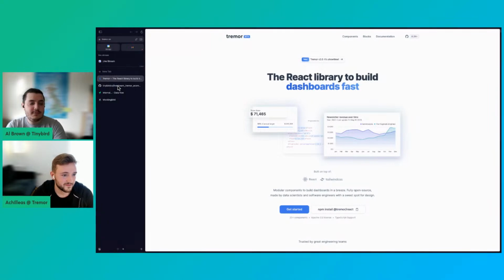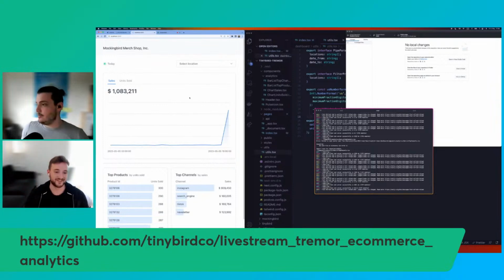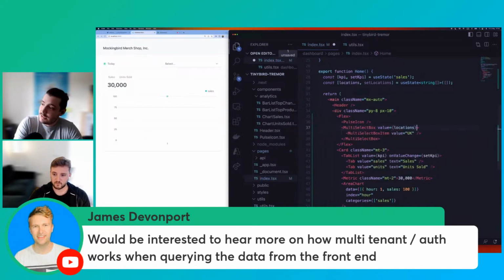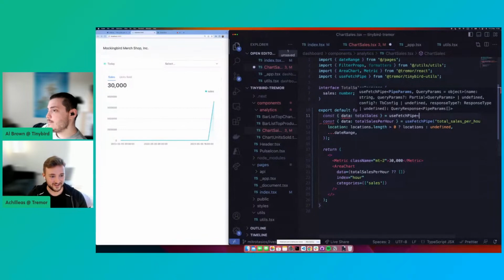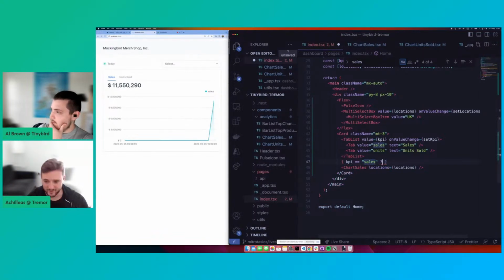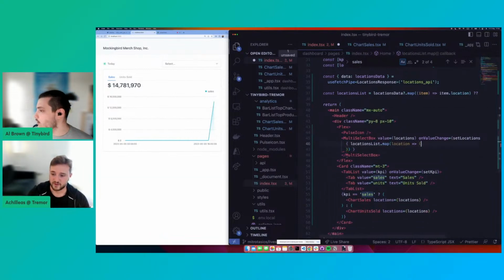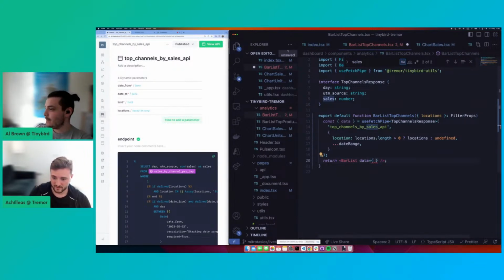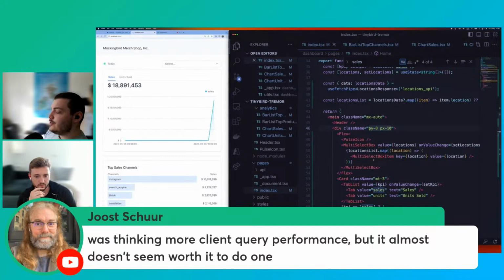Easily build an eCommerce analytics dashboard in minutes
Building an eCommerce site? If you want it to succeed, you'll need to measure everything. Come learn how to easily build a beautiful and responsive eCommerce analytics dashboard from scratch in under an hour.

In this live coding session, you'll learn how to...
- Send events from your eCommerce platform to Tinybird using Mockingbird, a free mock data stream generator
- Analyze your eCommerce data and define key performance indicators using SQL
- Publish your eCommerce metrics as parameterized and documented APIs to share and embed in applications
- Quickly build beautiful and responsive eCommerce analytics dashboards using the Tremor components library